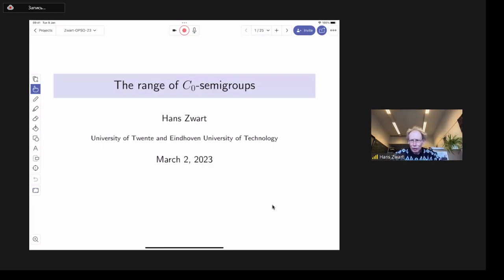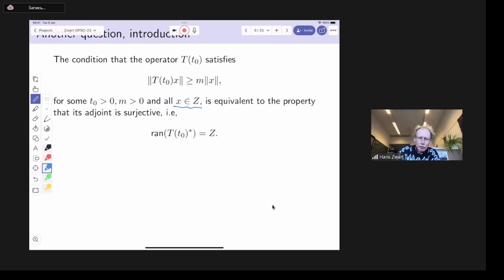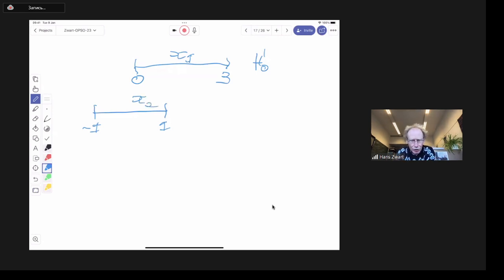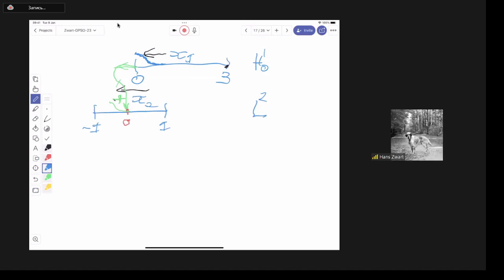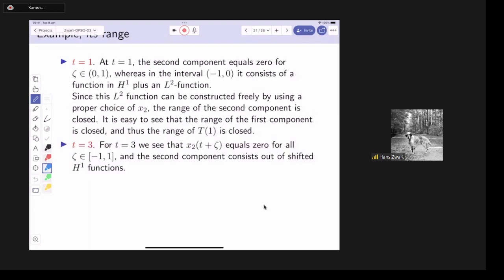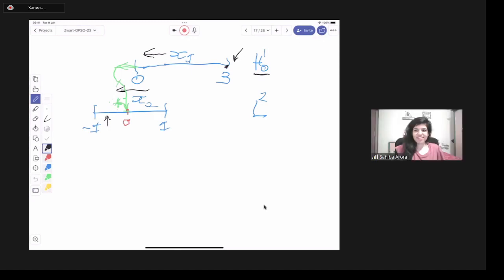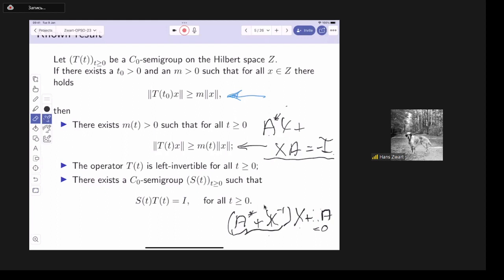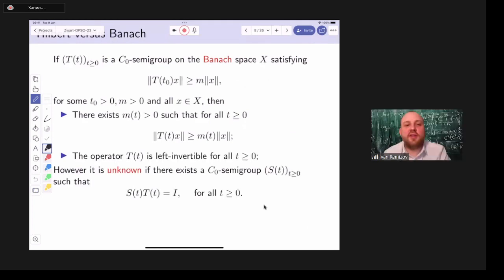Hans Zwart - The range of C_0-semigroups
"One-Parameter Semigroups of Operators (OPSO) 2023 Online Conference
HSE University, Nizhny Novgorod, Russia